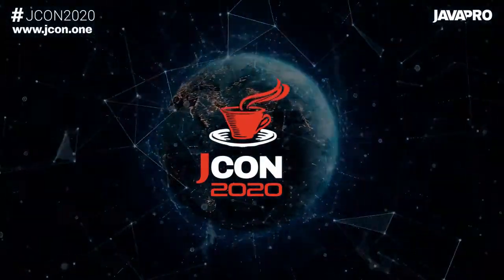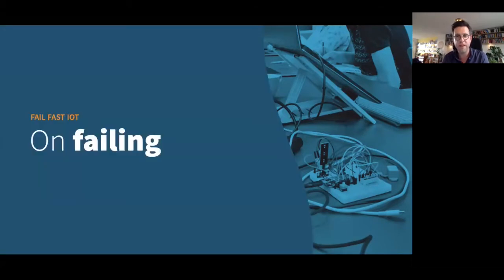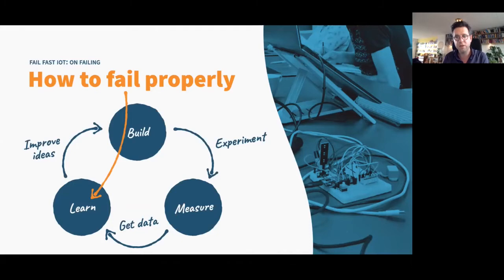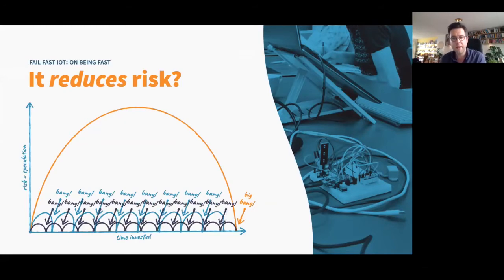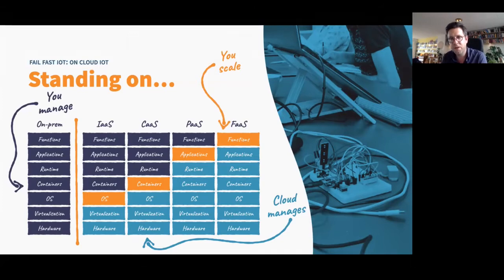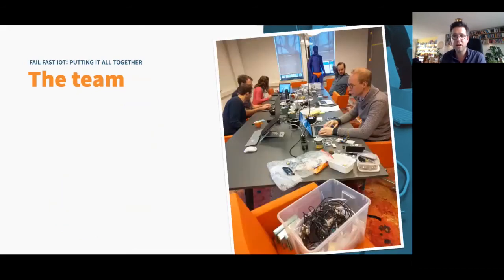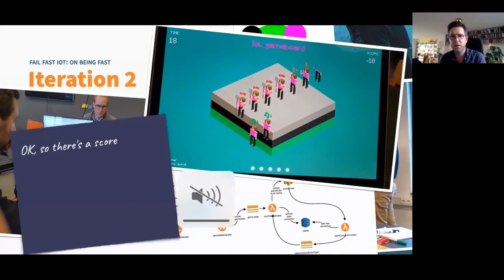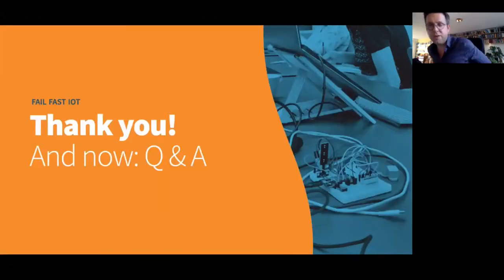Fail Fast IoT: accelerated innovation with cloud-powered hardware - Piet van Dongen (EN) | JCON 2020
Ever wondered how to combine the worlds of slow hardware and fast-paced software development? Look no further: Fail Fast IoT is you answer!

These days you need a few things to get and stay ahead: speed of innovation, high availability, scalability and user-centric experiences. Software companies are moving to cloud-native, but what if you develop IoT products? Hardware development seems slow and expensive. But it no longer is!

During this talk, Piet will demonstrate how to leverage AWS and Amazon FreeRTOS to gain software innovation speeds in the world of hardware and IoT.